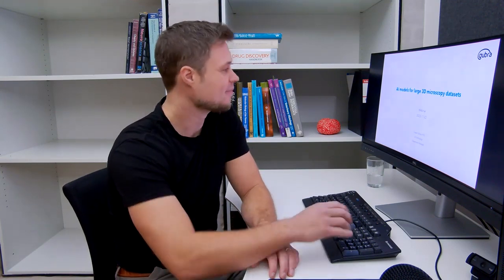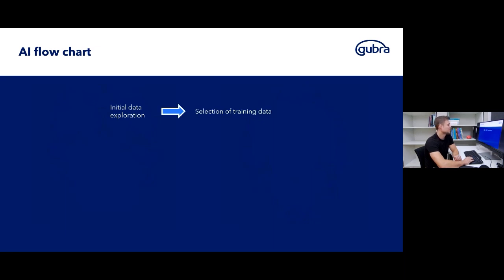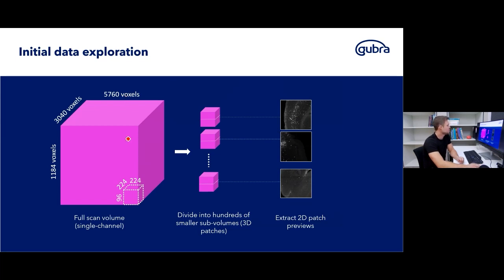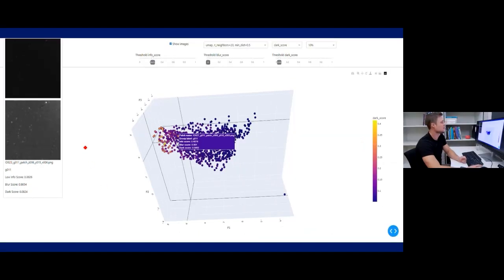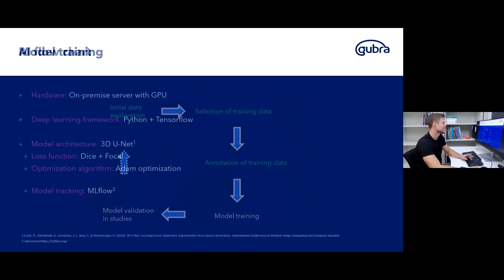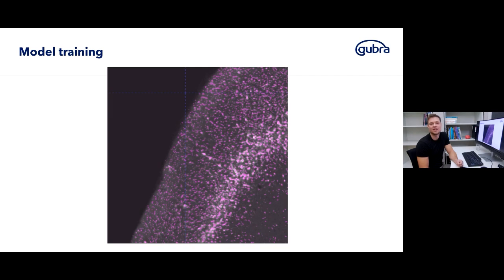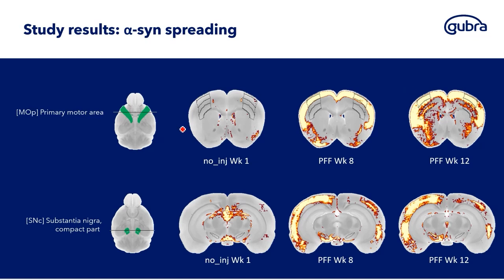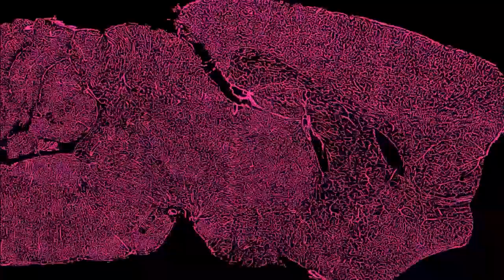Webinar: AI models for large 3D microscopy datasets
At Gubra we combine stunning 3D tissue visualizations with image analysis to extract valuable quantitative information to aid drug discovery and development. In this webinar we investigate how to utilize pre-trained models to efficiently build new and robust segmentation models for large 3D microscopy data sets.

Speaker: Casper Salinas. Casper has worked 10 years with image analysis of data from light sheet fluorescence microscopy systems. In his PhD he focused on the construction and use of a 3D mouse brain atlas to study pharmaceuticals with mode of action in the brain. Today, Casper works as department manager of AI Technology, a department that used AI for image analysis and peptide development.